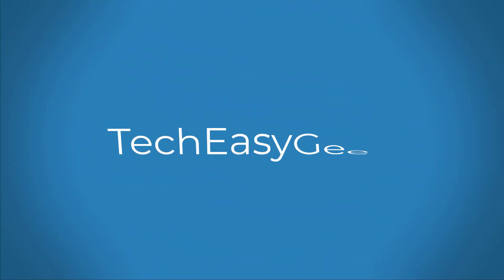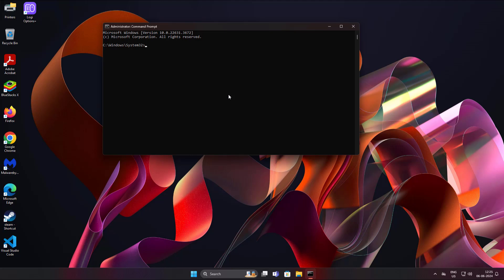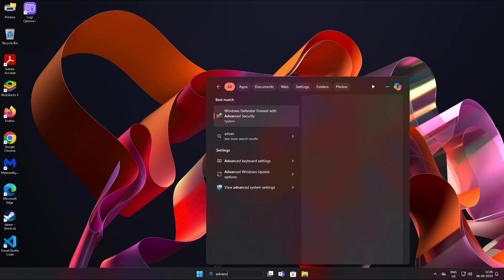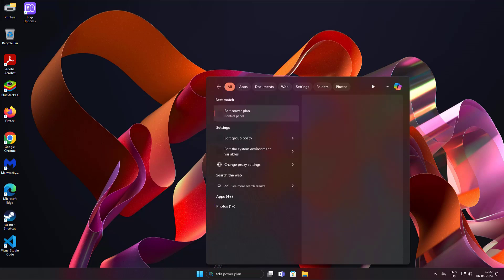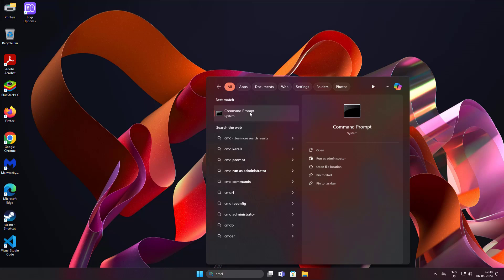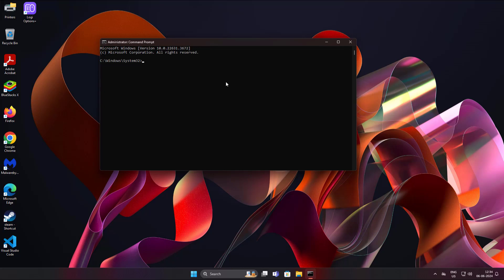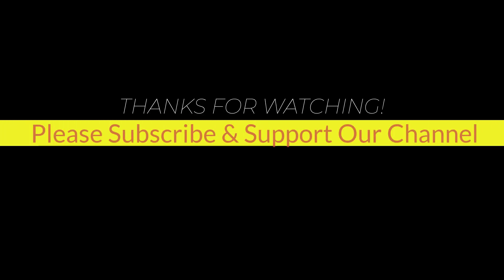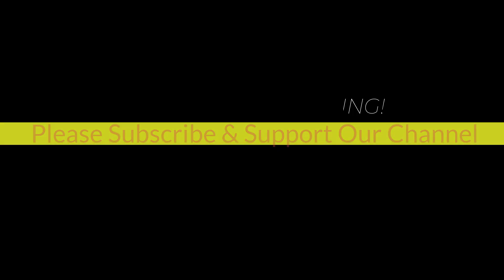Fix Grub Menu Not Showing for Windows and Linux Dual Boot System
This Tutorial Helps to Fix Grub Menu Not Showing for Windows and Linux Dual Boot System

00:00 Intro
00:08 Method 1 - Display Boot Menu
00:48 Method 2 - Advanced System Settings
01:13 Method 3 - Edit Power Plan
01:36 Method 4 - Ubuntu EFI Path
02:43 Closing